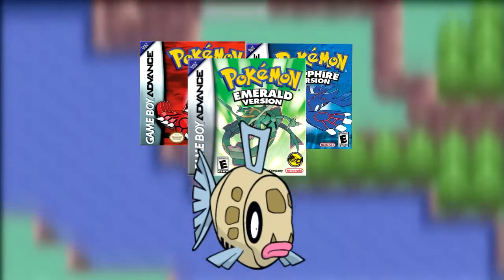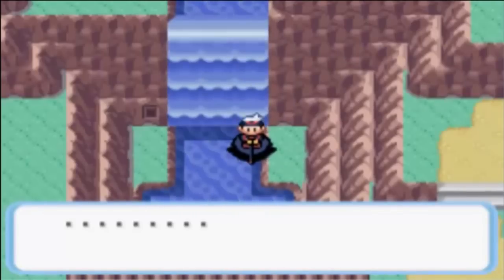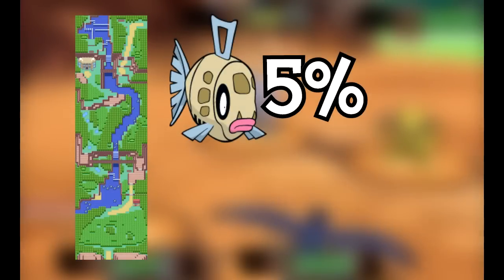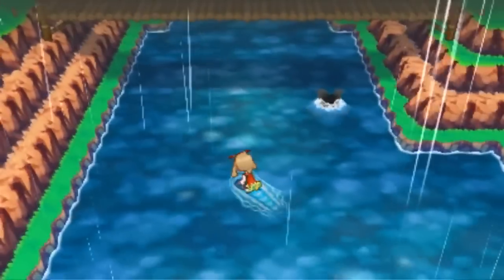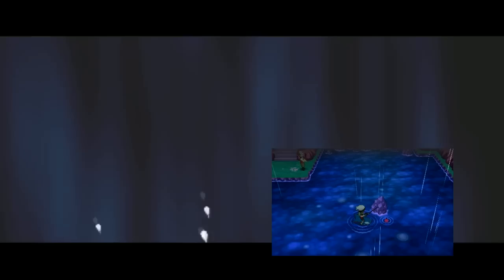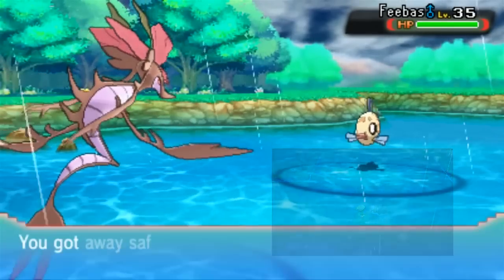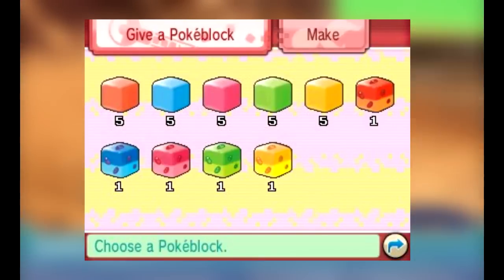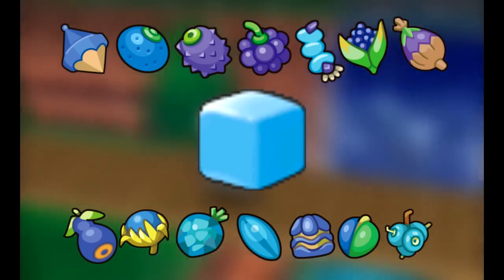How To Obtain and Evolve Feebas in Pokemon Omega Ruby & Alpha Sapphire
God this video has aged so poorly for me yet it's my most popular upload, and yes I had my desk setup in a garage for a while, I did not live in the garage however.

This video explains where to catch Feebas. It also explains how to evolve Feebas.